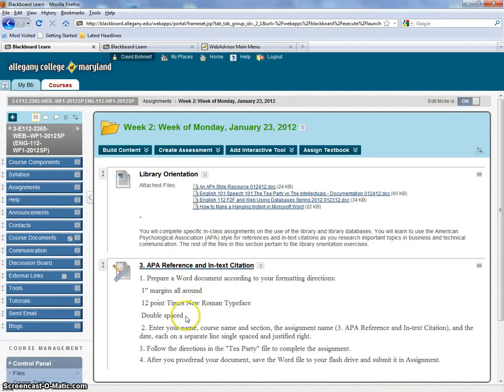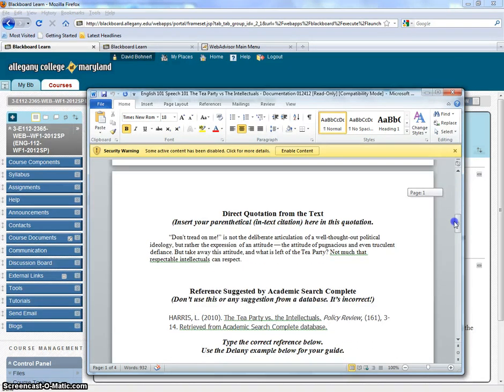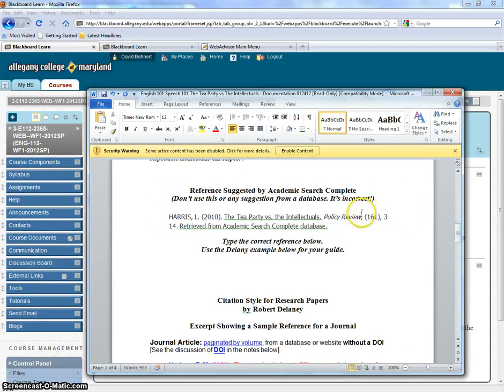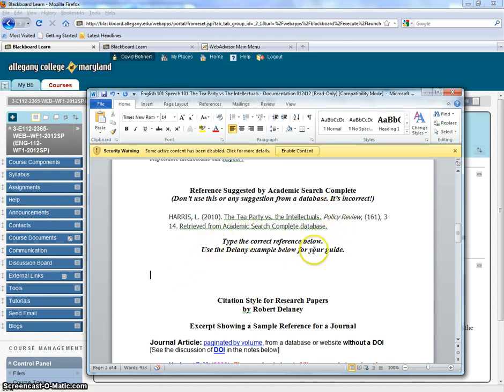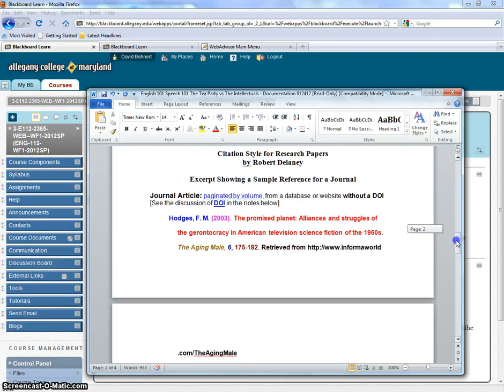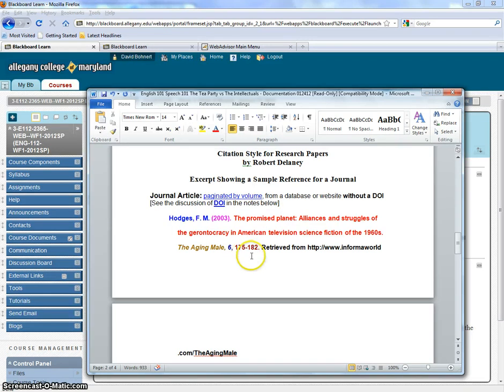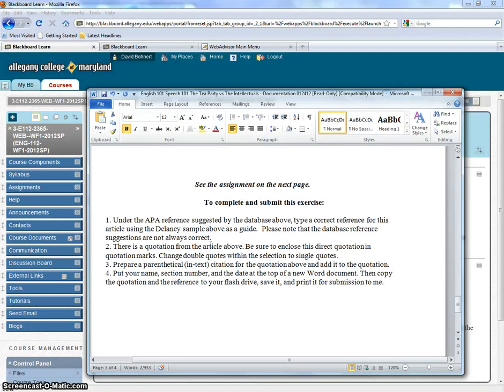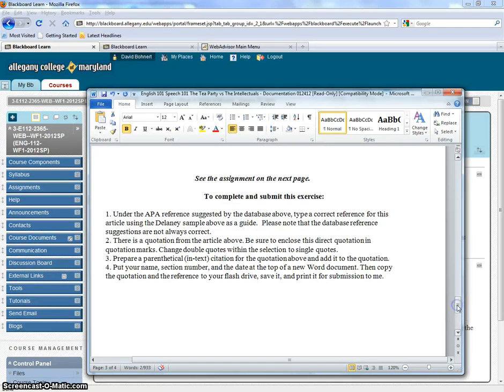Tutorial 3 APA Reference and Citation 013012